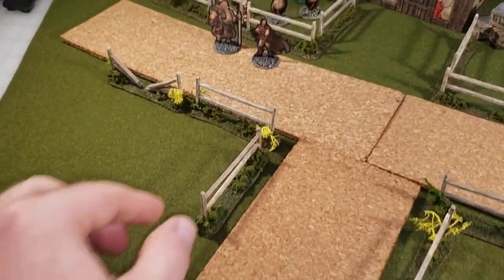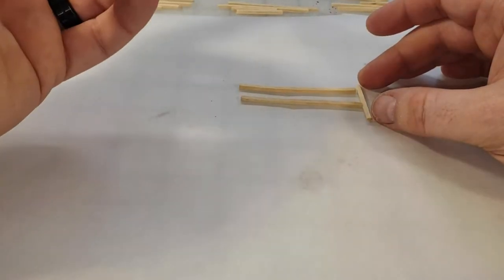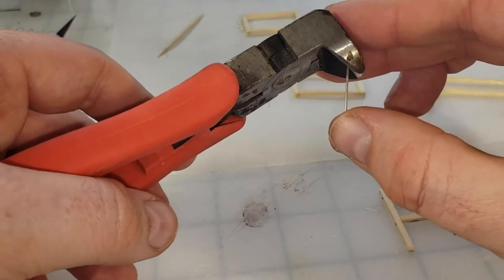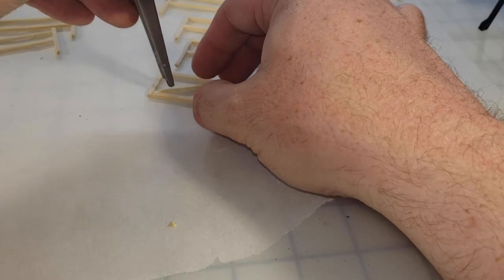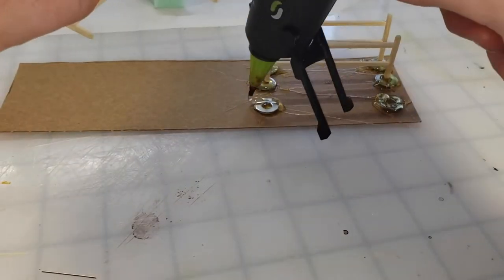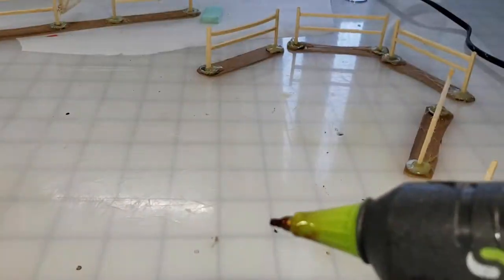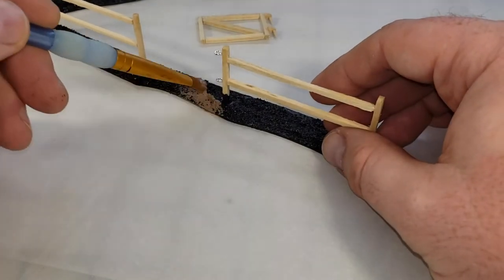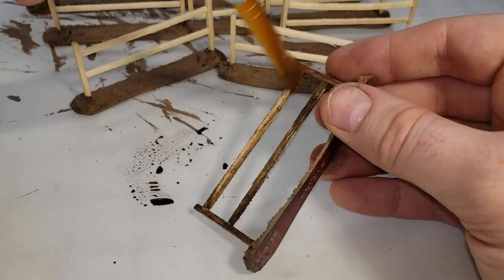BrokenTerrain modular farmer fences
Modular farmer like fencing.  Great pieces of scatter terrain that really look great on your gaming table.